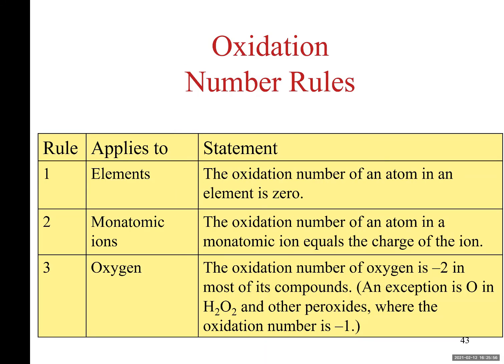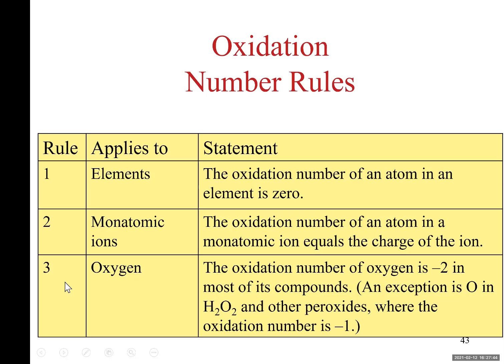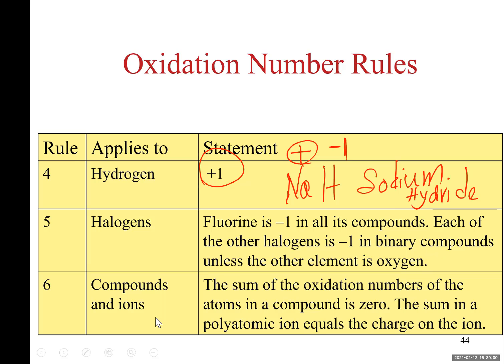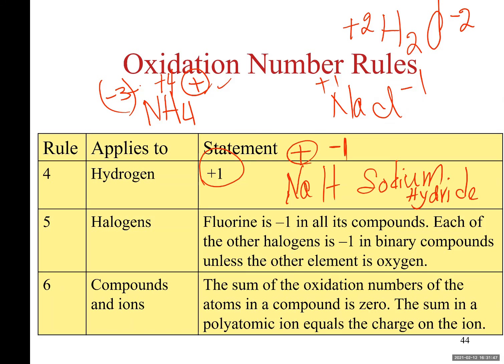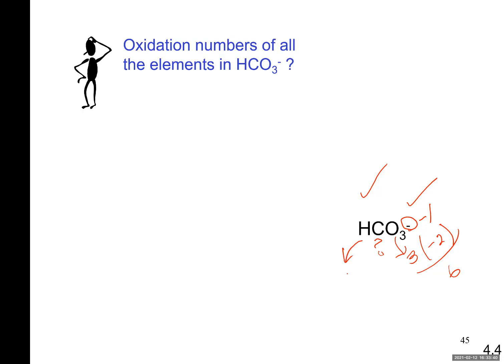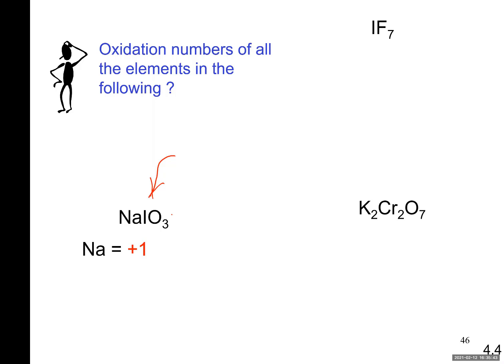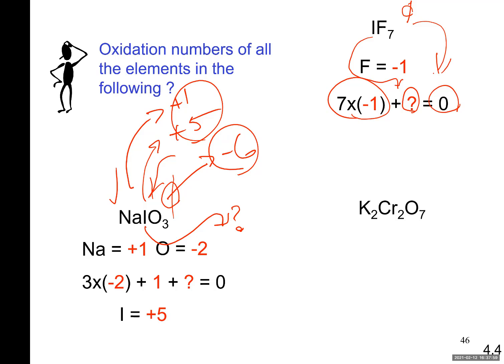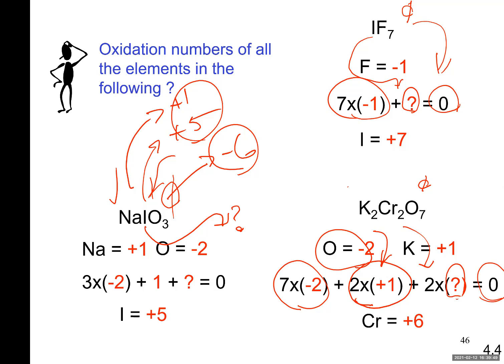Oxidation Number Rules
1A.4.7.0,43-46
This video is prepared by Dr. Divan Fard for Chem 1A offered at Shasta College, Redding, Ca. It discusses Oxidation Number Rules. The material is based on Ch4 of Chemistry, McMurry, J., Fay, R.C, 2004, Chemistry, (Fifth Edition) ISBN 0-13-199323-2 New Jersey 07458: Pearson/Prentice Hal. It is recommended for students to purchase this book, study, and do inside chapter problems to better understand the concepts. Some material is from Fundamentals of General, Organic and Biochemistry, McMurry and Castellion, Publisher: Prentice-Hall; 5th edition, ISBN: 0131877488. Some of the Learning Checks are coming from “General, Organic, and Biological Chemistry” by Karen C. Timberlake, publisher: Pearson; ISBN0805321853.